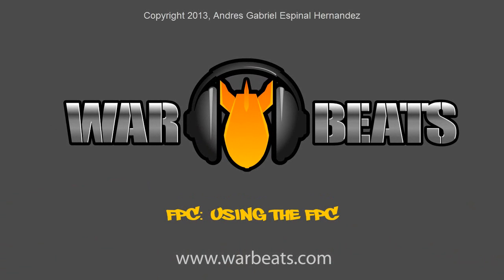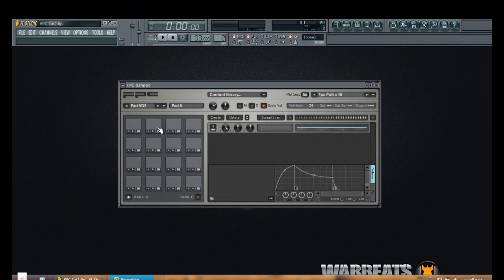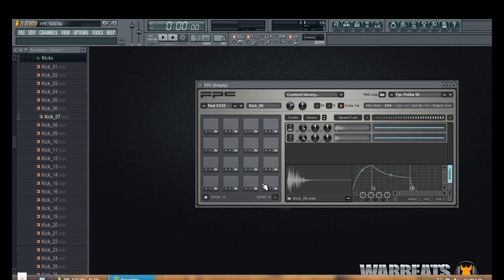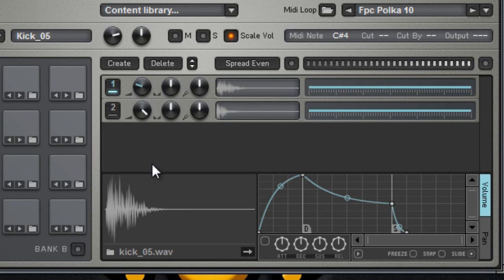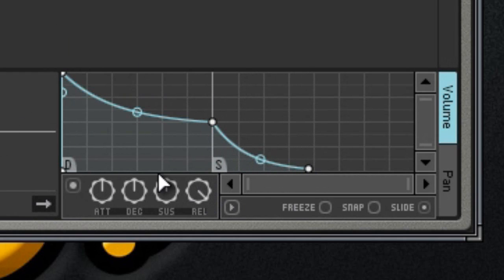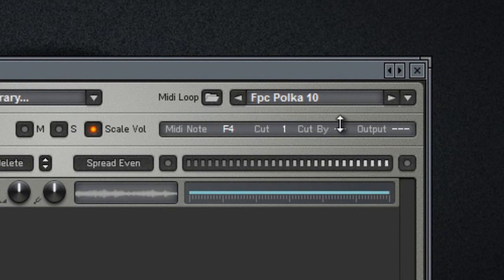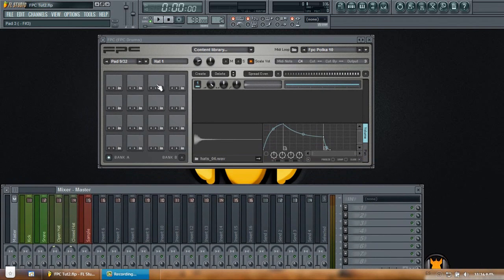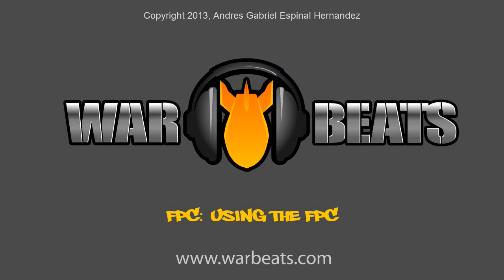FL Studio - Using The FPC - Seasonz (TRS)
- Seasonz drops a great overview on using the FPC.